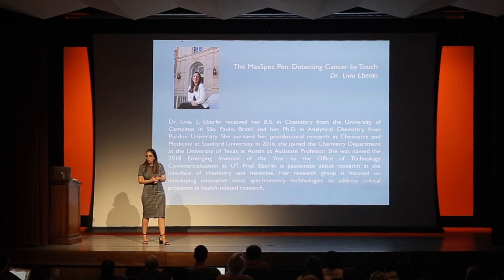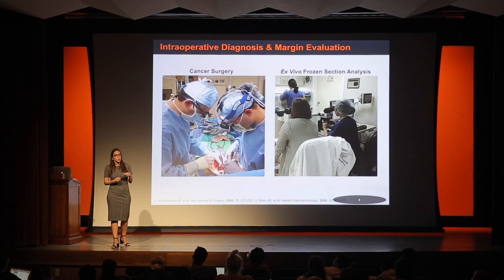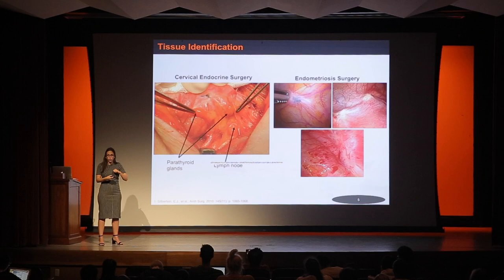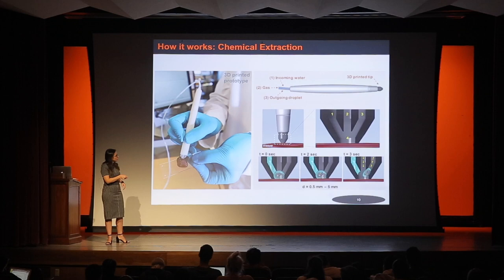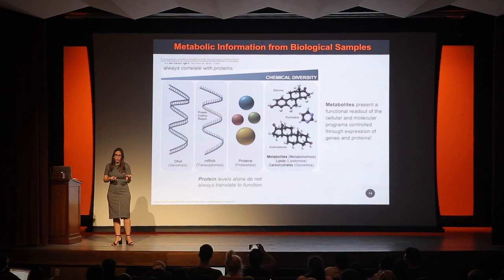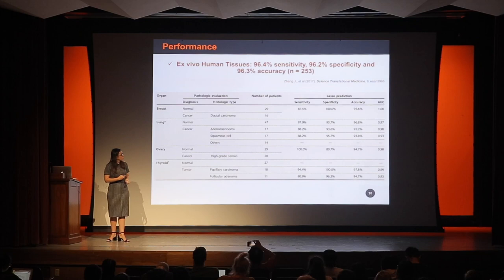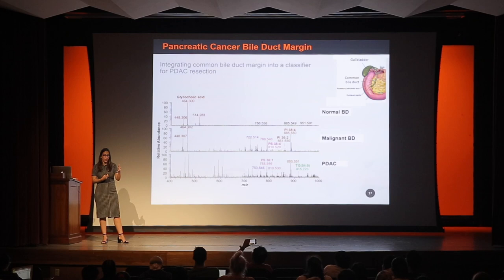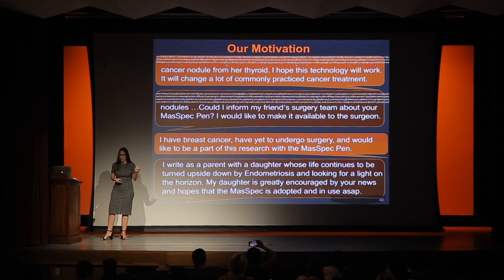University Lecture Series Spring 2019 - The MasSpec Pen: Detecting Cancer by Touch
Dr. Livia Eberlin, Department of Chemistry

Dr. Eberlin describes her lab's effort in developing the MasSpec Pen technology for cancer diagnosis and surgical margin evaluation. She discusses their efforts in designing the technology, including their exciting recent research testing the device in human surgeries.